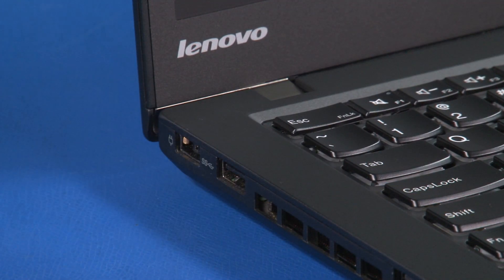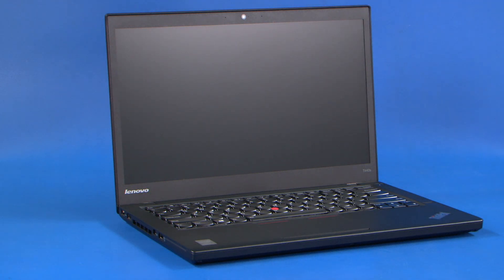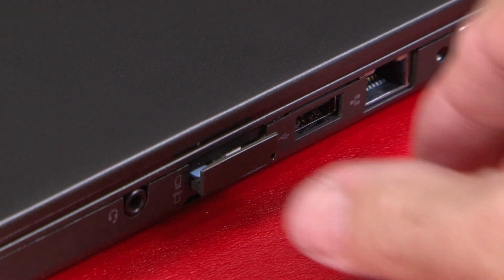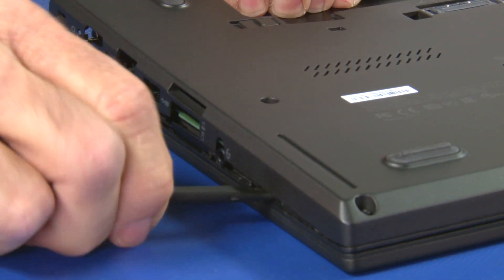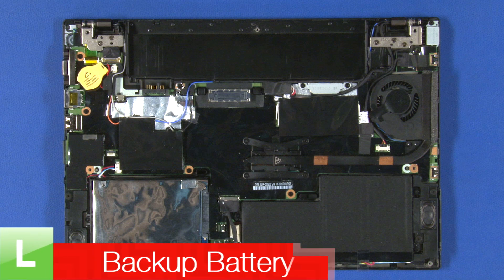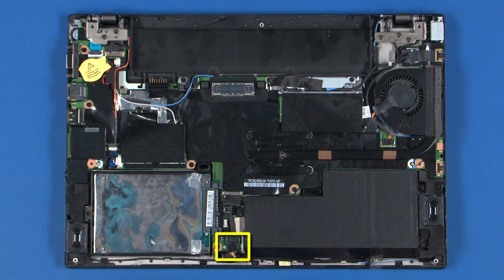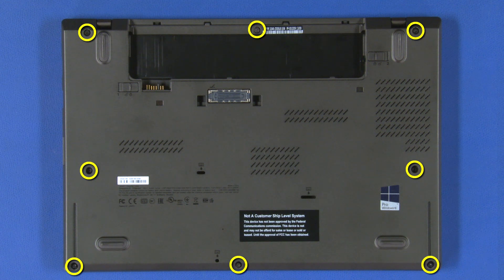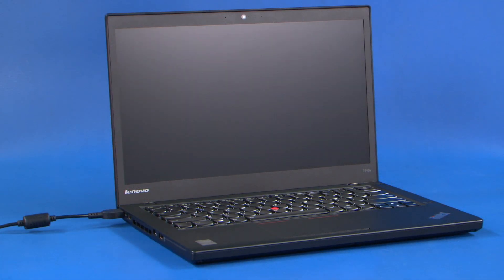ThinkPad T440, T440s, T450, T450s - Backup Battery Replacement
This video will illustrate how to replace the Backup Battery (CMOS Battery, Coin-cell Battery) in your ThinkPad T440, T440s, T450 or T450s laptop.

Applicable Machine Types:
ThinkPad T440 Machine Type (MT) 20B6 and 20B7
ThinkPad T440s Machine Type (MT) 20AQ and 20AR
ThinkPad T450 Machine Type (MT) 20BU, 20BV and 20DJ
ThinkPad T450s Machine Type (MT) 20BW and 20BX